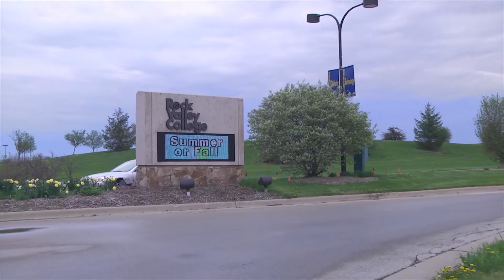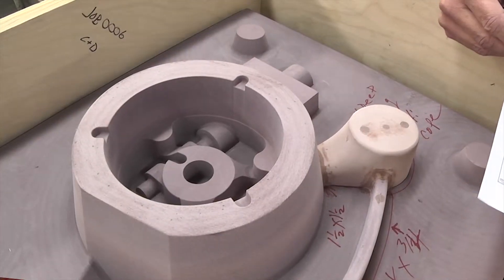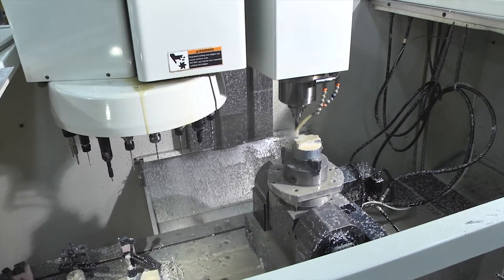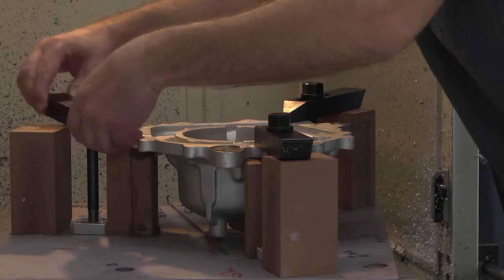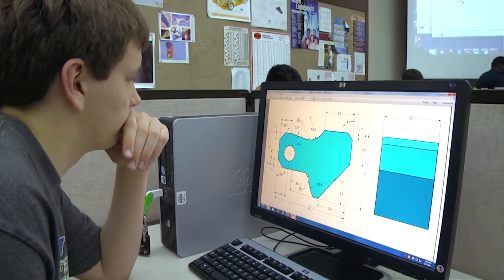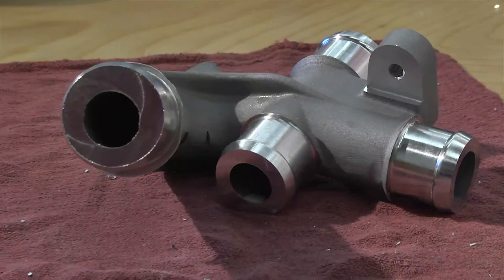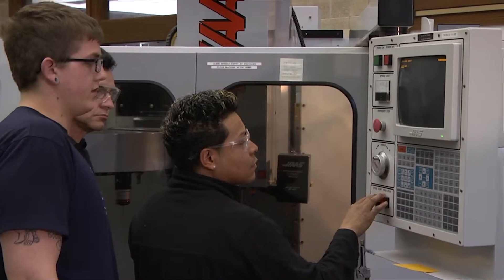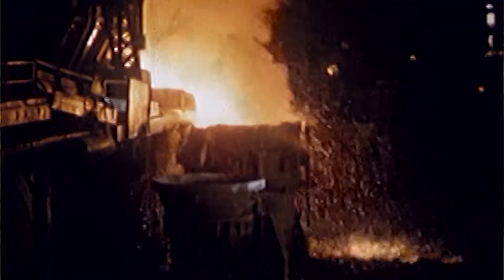Manufacturing Education: What Is It Like to Study Manufacturing?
Students from Rock Valley College in Rockford, Illinois work on a real-world manufacturing engineering project at the invitation of Clinkenbeard, a contract manufacturing business based nearby. This look at manufacturing education illustrates the kind of knowledge and experience that students pursue in preparation for manufacturing careers.

The SME Education Foundation, AMT—the Association for Manufacturing Technology, and Modern Machine Shop collaborated to produce and distribute this video as part of an effort to help educators explain manufacturing careers to young people. The video was sent on DVD, along with a discussion guide, to about 4,800 middle schools and high schools. Filming and video production by Creative Technology Corp.